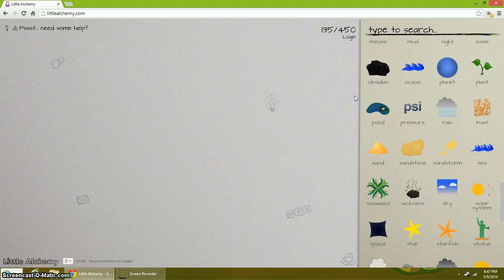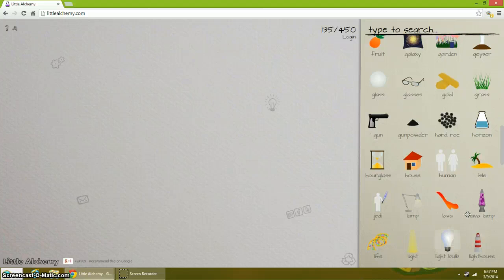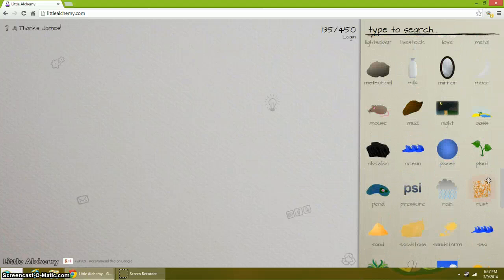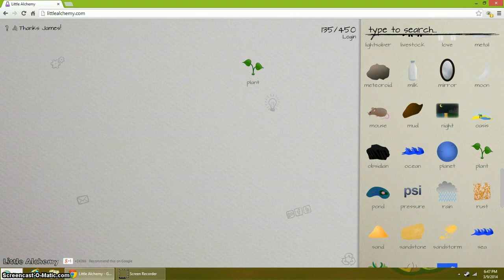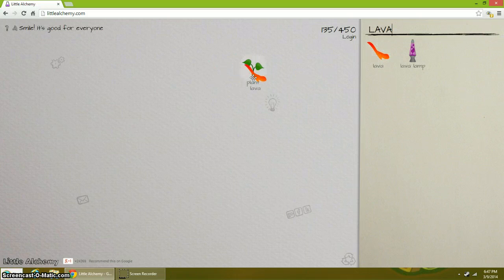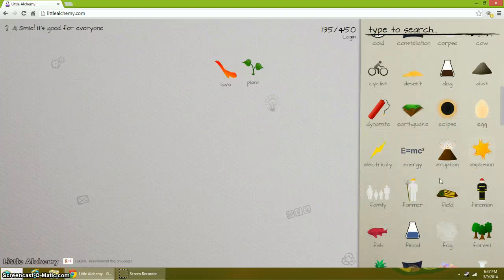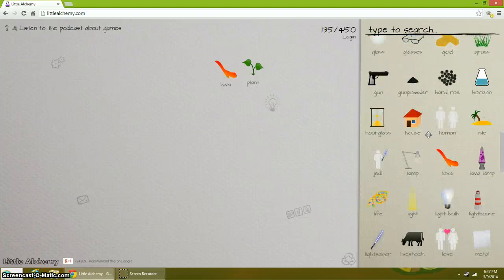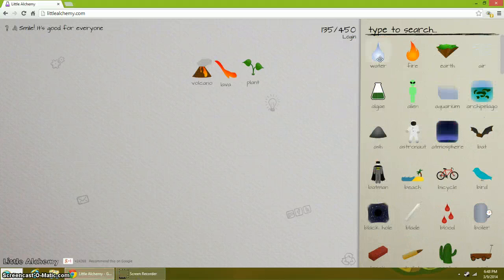Little alchemy elements ep 1 Simple!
Plant: Air+Water=Rain, Rain+Earth=Plant Lava: Earth+fire=Lava Volcano: Earth+Fire=Lava, Earth+Lava=Volcano